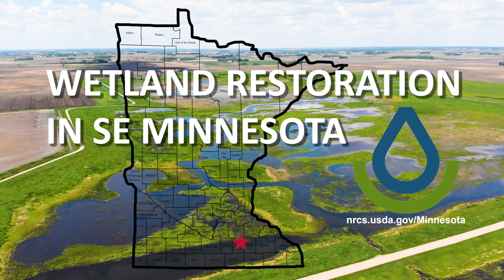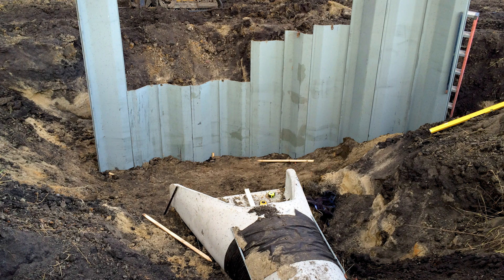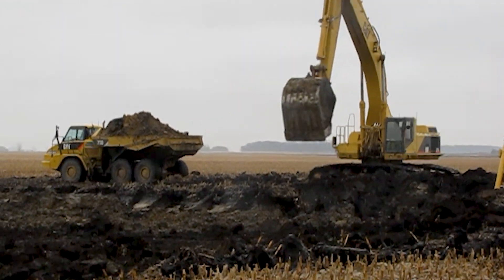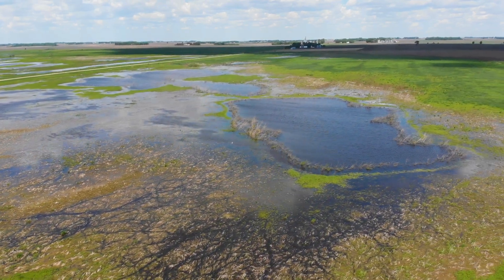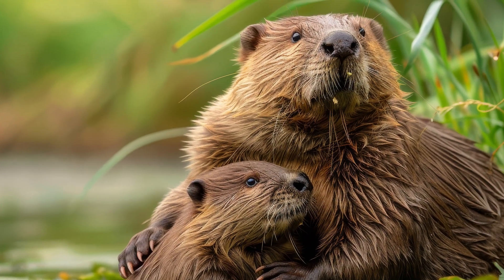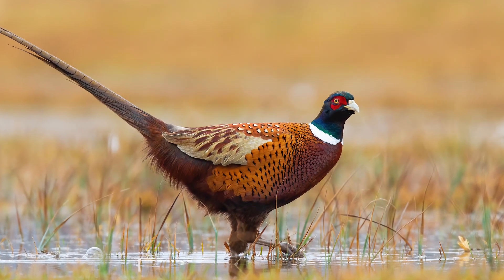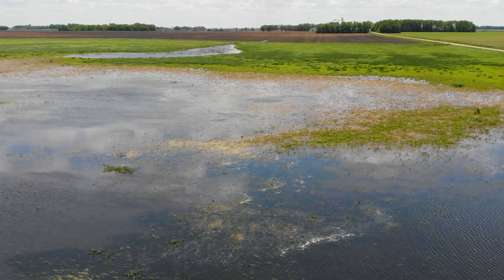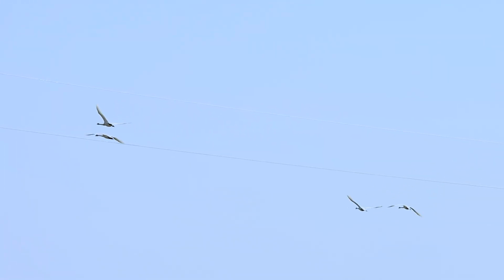Wetland Restoration in Southeastern Minnesota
Aaron and Amanda Armstrong, producers in Steele County Minnesota, have been working with the NRCS, BWSR, and SWCD since 2012 to restore their 880 acers of marginal farmland back into its original wetlands. Noel Frank, former District Conservationist and Jim Smith, Soil Conservation Technician, Natural Resources Conservation Service, along with Tom Wenzel, Water Resources Senior Engineer, Minnesota Board of Water and Soil Resources, walk us through the seven stage process of how these marginal farming acres were restored into wetlands. More than 40 miles of drain tiles were taken out and 45 wetland scrapes were created.  Following the construction, 70 species of grass, sedges, and wild flowers were planted on the site. The wetlands were designed to require low maintenance while enhancing the water quality from the 1,300 acre watershed. These wetlands are now home to countless species of waterfowl and other wildlife.
Videography by Dan Balluff.

And for more videos about other NRCS conservation-related projects, please visit the Minnesota NRCS YouTube channel

Time stamps:
00:00:00   Aaron and Amanda Armstrong, Producers
00:01:36   Noel Frank, former District Conservationist, NRCS
00:02:25   Jim Smith, Soil Conservation Technician, NRCS
00:03:07   Tom Wenzel, Water Resources Senior Engineer, BWSR